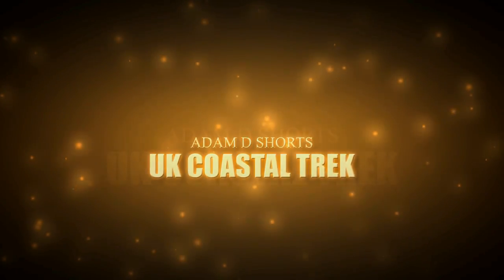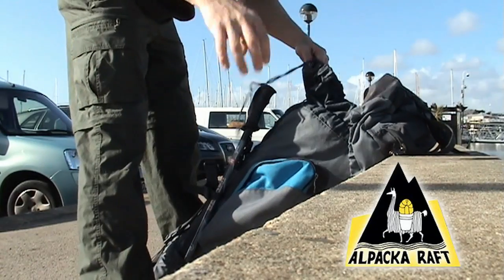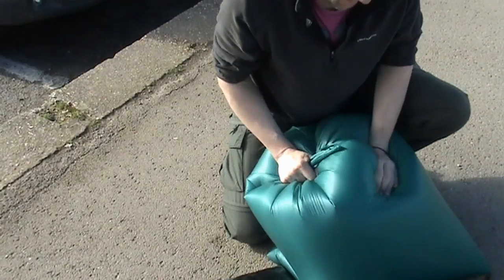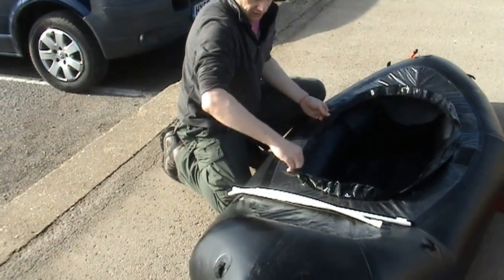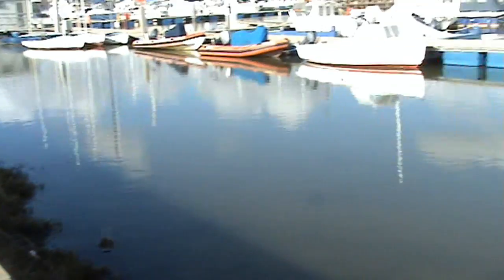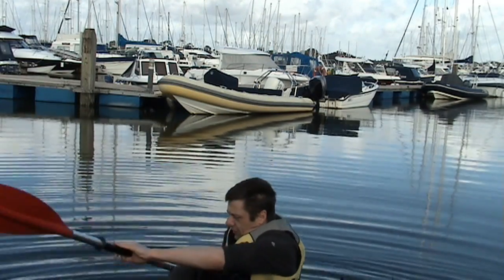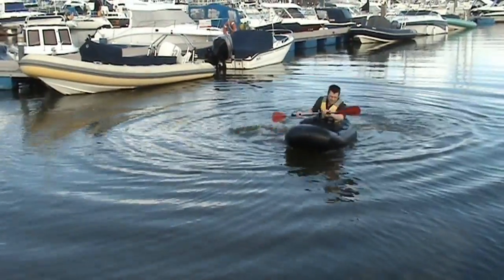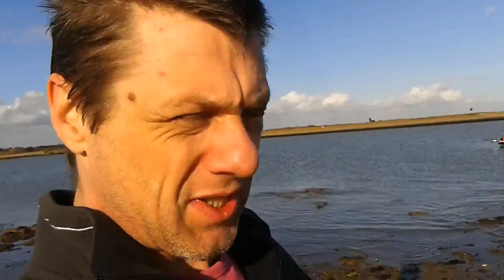UK Coastal Trek - Alpacka Raft Maiden Voyage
Whats the challenge?

To trek around the coast-line of the United Kingdom, (England, Scotland and Wales).

Total distance 6000+ miles (8000+ km).

Time to complete approximately 7 - 8 months (243 days).

We have set a target of raising £100,000 for charity.

Daily tweets and social status updates will be made, Weekly wepisodes and video blogs will be filmed, edited and uploaded to youtube.

A documentary or TV series will be filmed for airing after the challenge is complete.

A book will be written documenting everything.